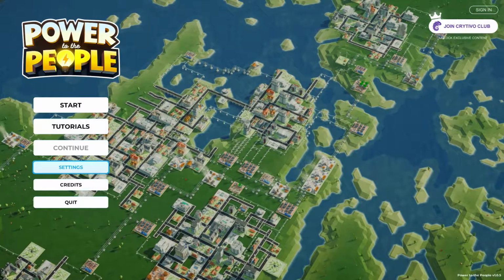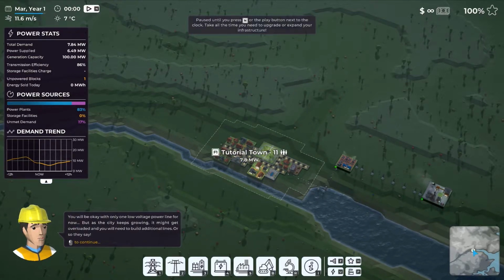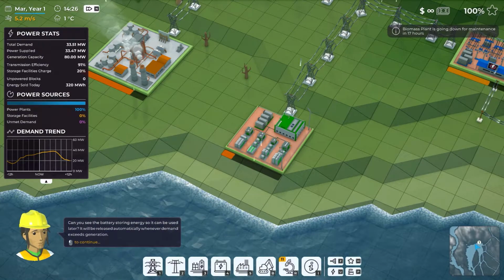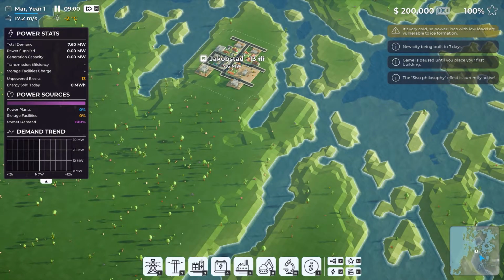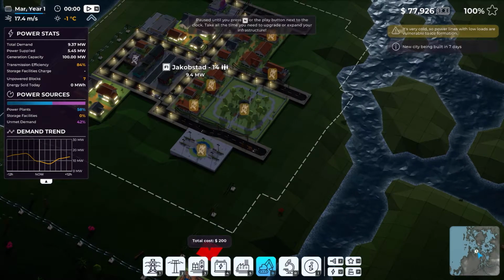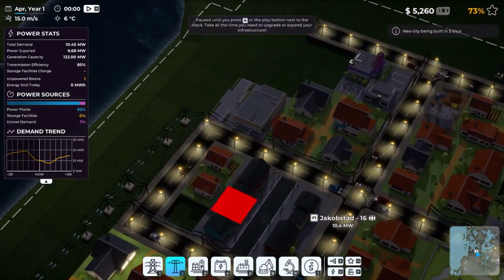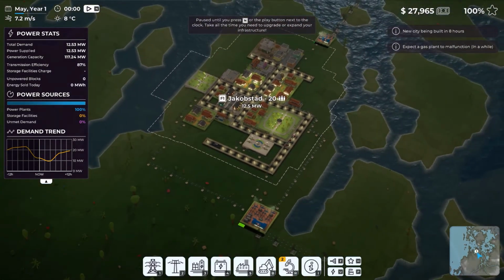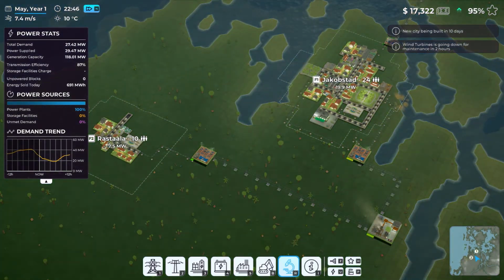Can I run an ENTIRE POWER Grid without FAILING? Power to the People First Look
Build and maintain a power grid for a constantly growing population - all while fighting off potential disaster - in this thrilling resource management experience. Sell energy and earn money in order to expand your company. Provide more power to existing customers and supply it to newly constructed cities. It's time for you to give Power to the People!

Intro:
     Kaixo - Lost Age